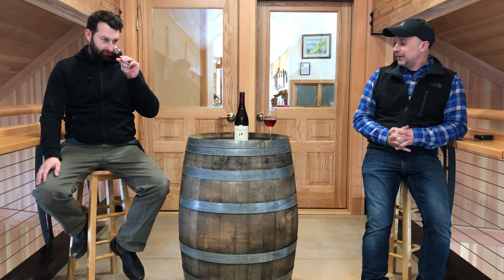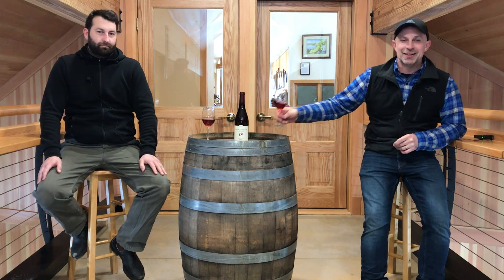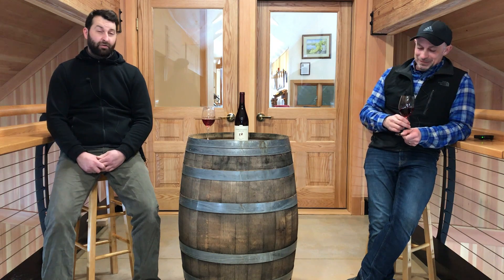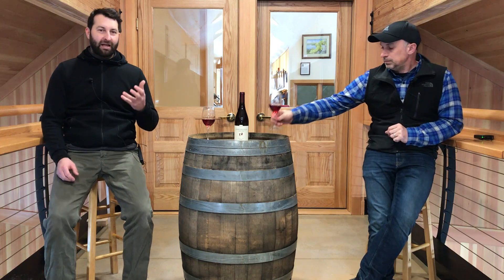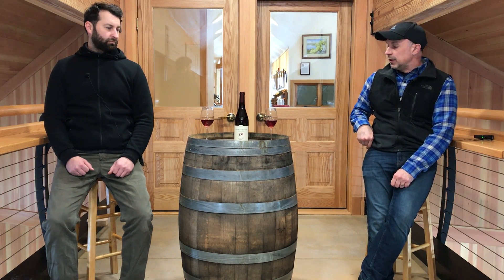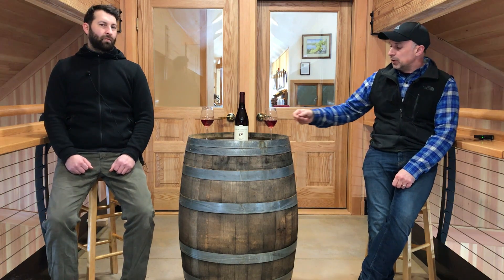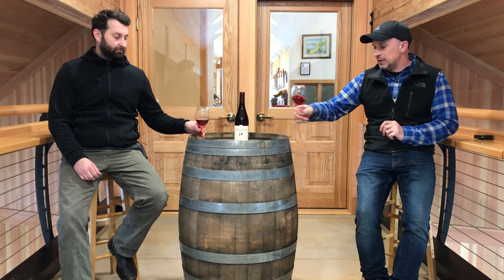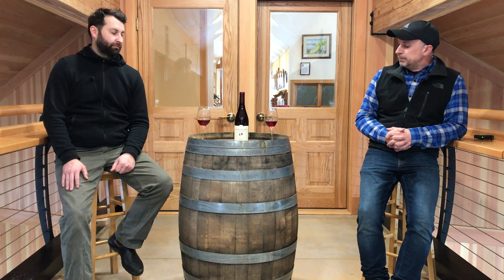PINOT NOIR CHAT